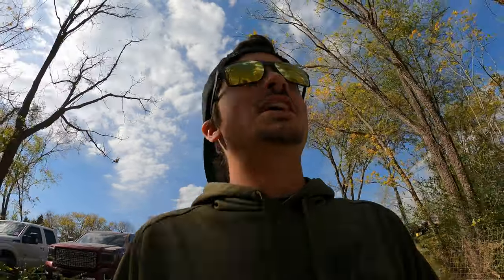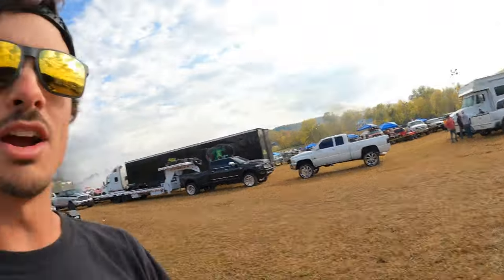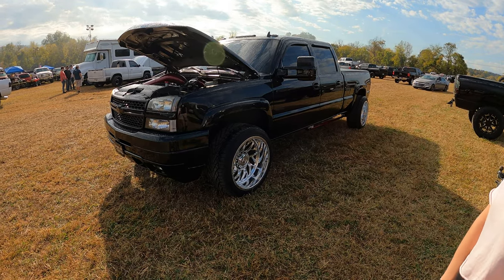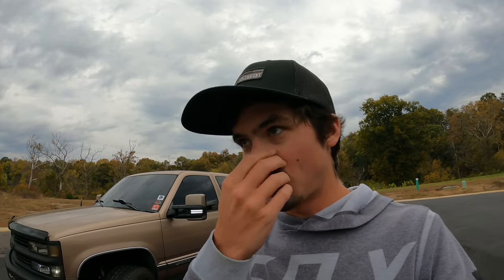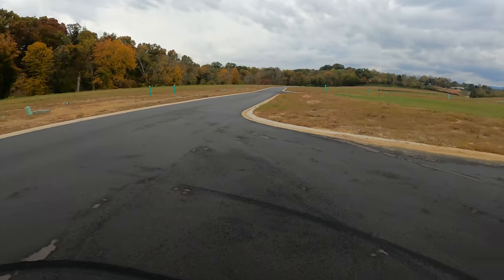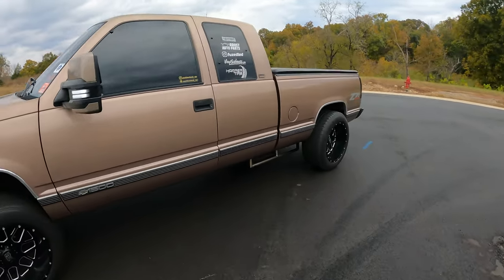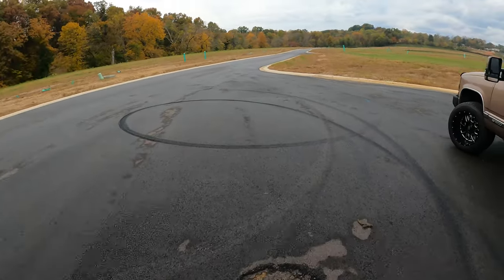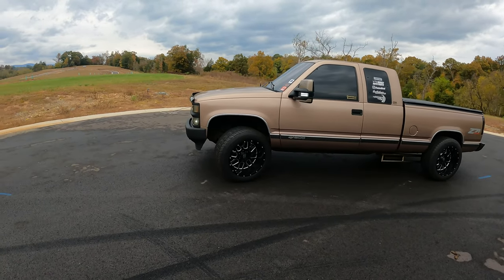Blackout In The Country 2022! Vlog 150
We head to Blackout In the Country hosted by Beans Diesel Performance! I give an update as well on Ashley, my 1996 Chevy K1500 Silverado!

Need wheels and tires for your truck?! Hit up Harper Tire for all your wheel and tire needs! Use code: "twharper" when contacting them.

Need decals for your truck?! Hit up Vinyl Sickness for all your decal needs!

1. Amazon listing